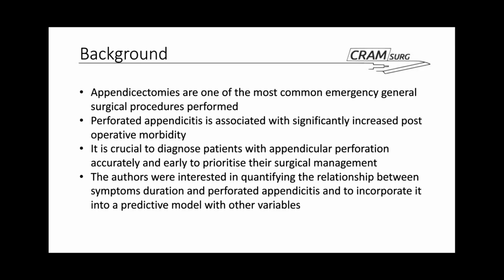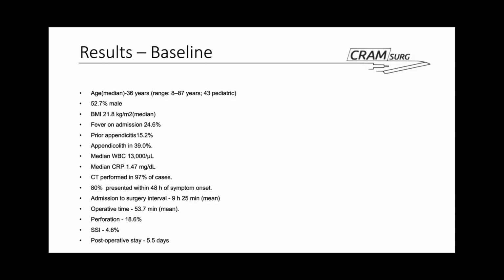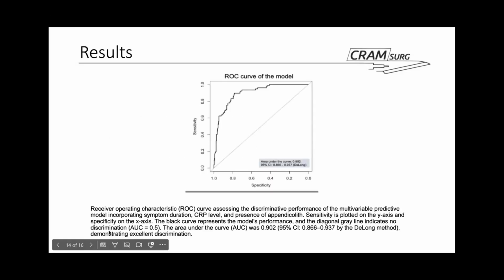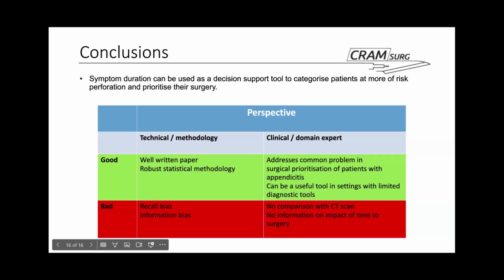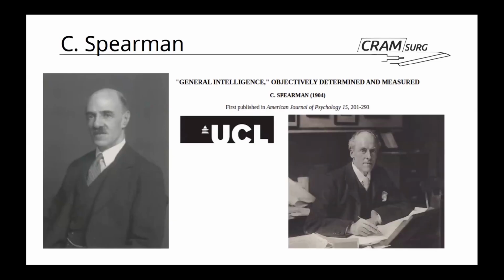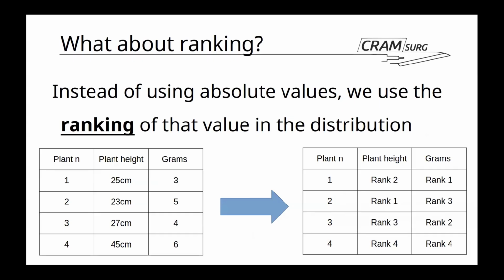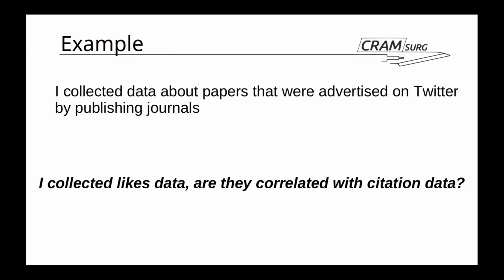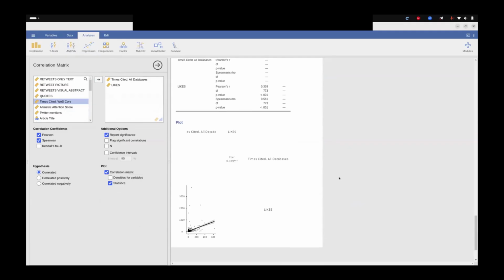CRAMSURG episode 56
Episode 56 of CRAMSURG - Clinical Research Appraisal and Methodology for Surgical Trainees.

Paper for discussion: A 48‐hour Symptom Threshold Predicts Perforated Appendicitis: Development of a Clinical Risk Model, WJS Aug 2025
Teaching topic: a practical guide to statistical tests - part 7: Spearman's correlation coefficient